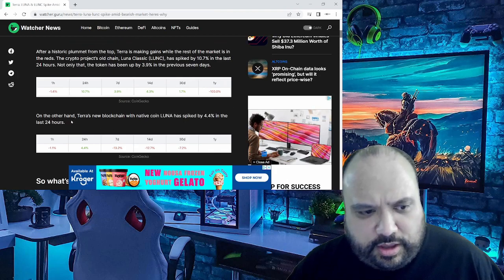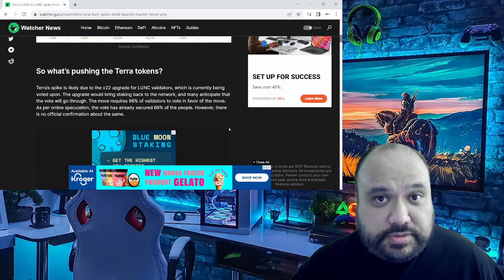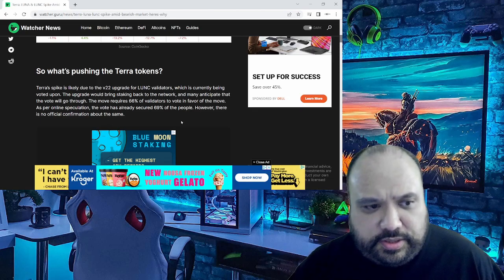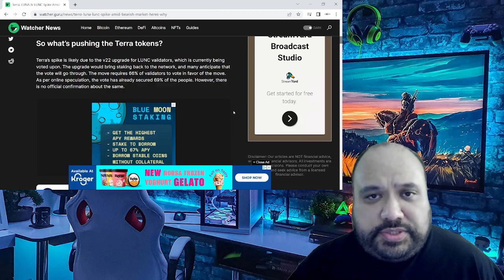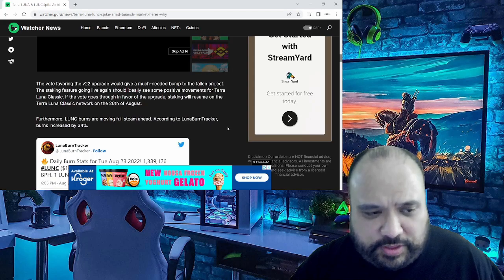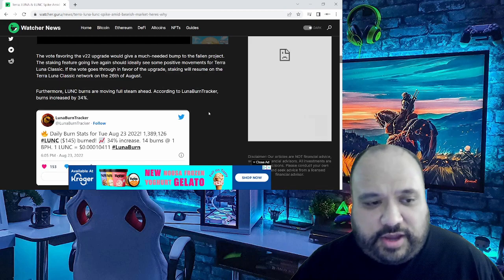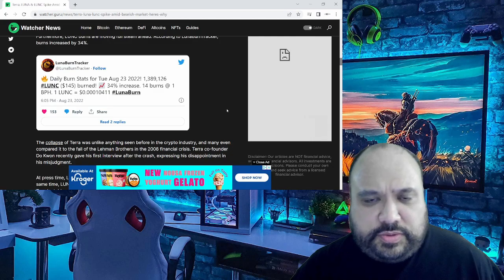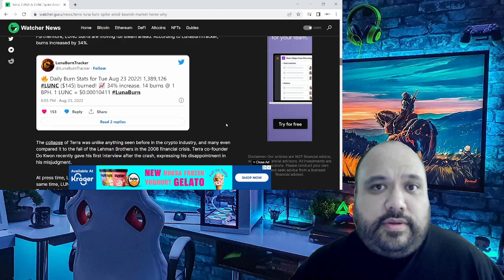TERRA LUNA & LUNA CLASSIC PRICE SPIKES DESPITE BEARISH TIMES CRYPTO NEWS TODAY